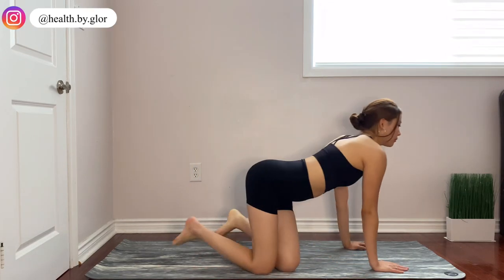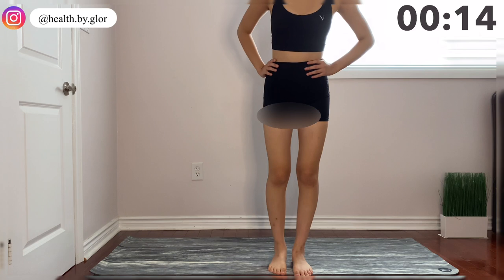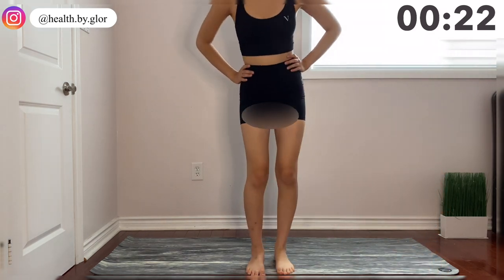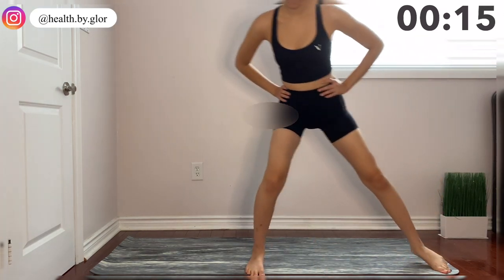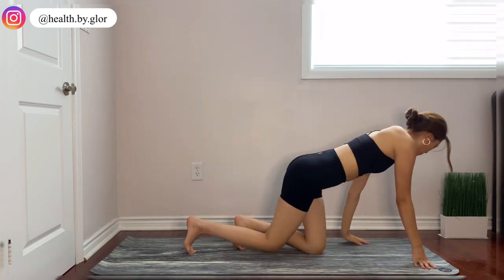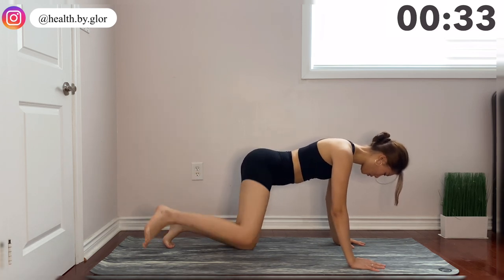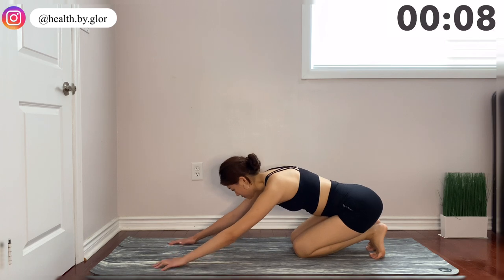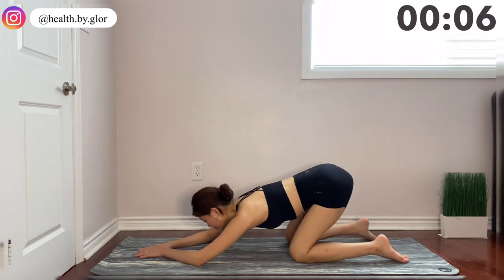GET AN HOURGLASS BOOTY | 7 Min Workout- No Equipment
Here is a 7 minute Quick workout for a Rounder Booty that will give you an Hourglass shape! This workout requires no equipment, however, you can add weights/ stretch bands for more intensity.

If you enjoyed this workout feel free to check out my Tiny Waist workout to help you with a more hourglass figure!

Remember, HEALTH IS HOT. So be proud of yourself for taking the time to live a healthier lifestyle. Taking care of your body is essentially taking care and loving yourself. Working out right now may seem pointless, but with time, next thing you know, your body is beautifully toned, stronger and healthier. You will definitely notice yourself being more confident, happier and living a higher quality of life overall just like how it did for me.

Trust the process. Trust your body. Trust yourself. Everything will come in place so just be consistent while using the right and effective workouts.

Love,

Gloria